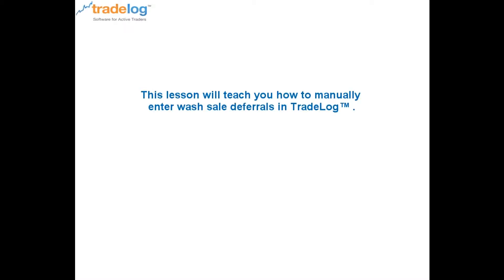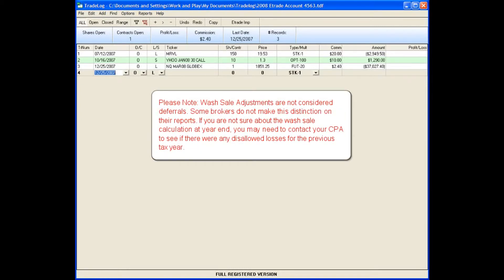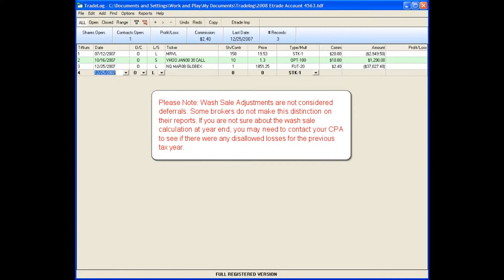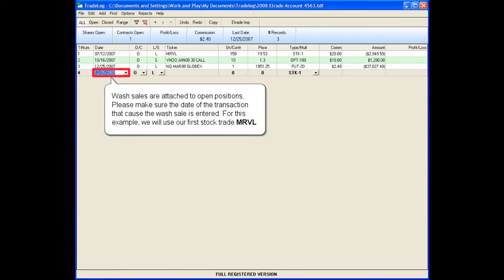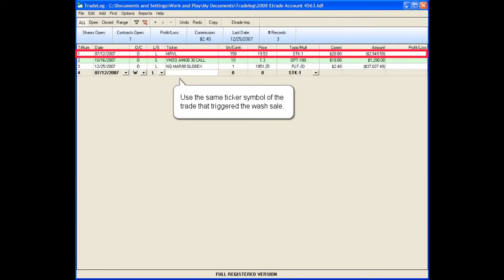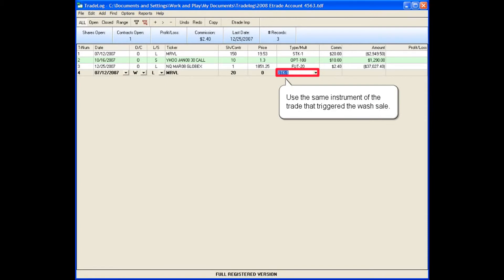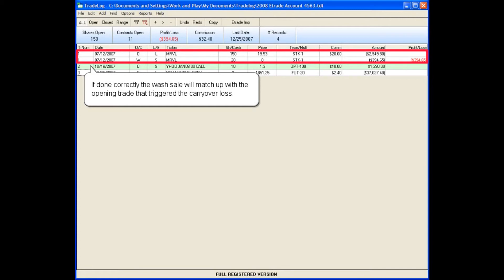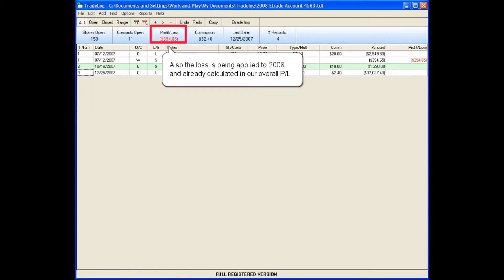TradeLog: Manually Entering Wash Sale Defferals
Learn how to manually enter wash sale deferrals from previous years into TradeLog software for tax reporting and trade accounting purposes. Wash sales are an IRS requirement!